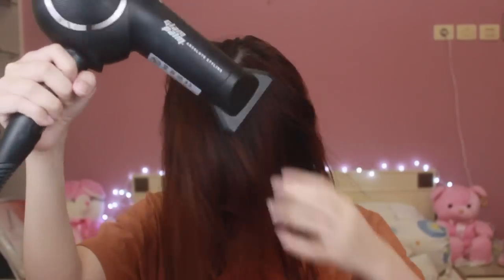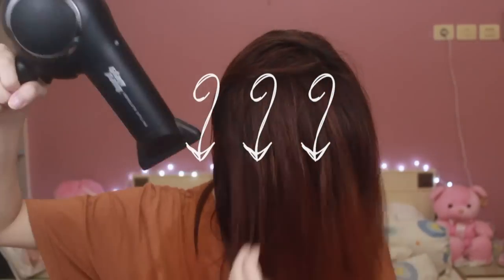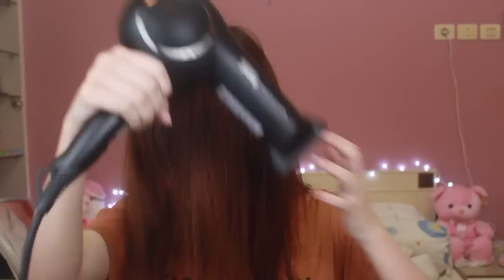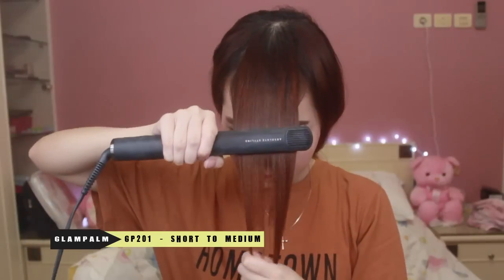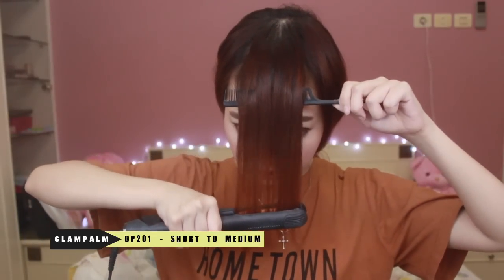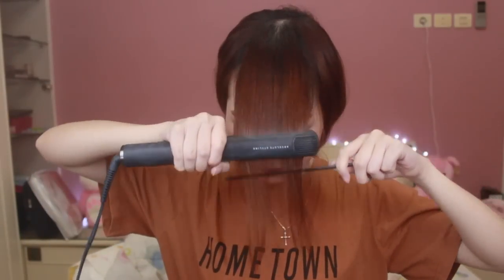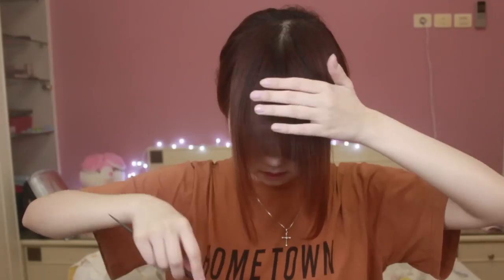EASY & QUICK C-curls Medium Volume Hair X GLAMPALM ♥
Hi beauties!! in this video I'm gonna show you an easy way to get C-curls for medium length hair

HAIR DRYER
Glampalm Airlight Professional Ceramic Hair Dryer -

蓬松时尚中卷发 简单教程, Glam palm, Korean Curly hairstyling, korean wave, korean hairstyle, hair tutorial, how to curl medium hair, korean DIY, medium hair style, hairstyle, hairstyling, littlemissboo, GLAMPALM REVIEW, GLAMPALM KOREA, GLAMPALM HAIR STRAIGHTENER, AIRLIGHT HAIR DRYER, HEALING STONE